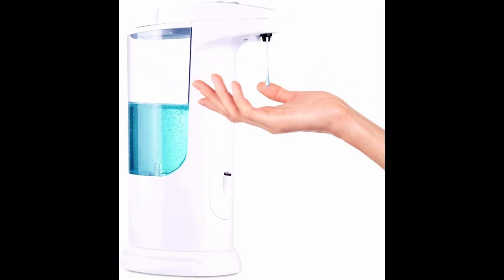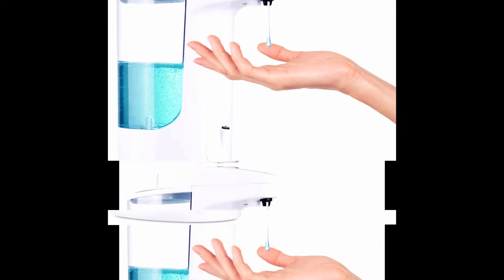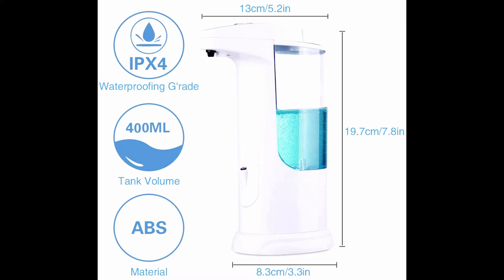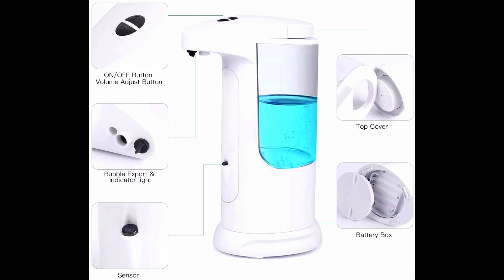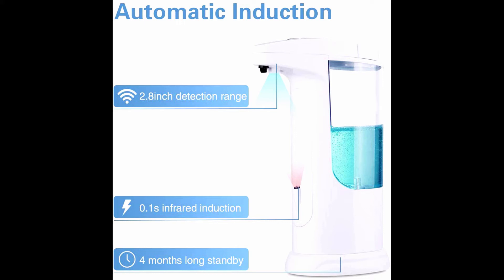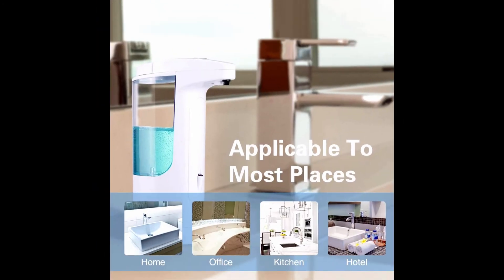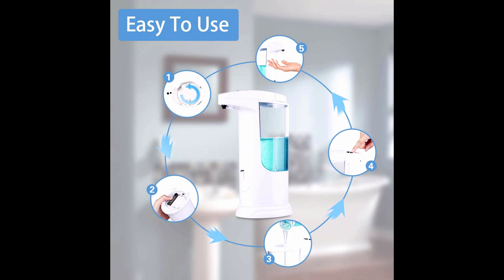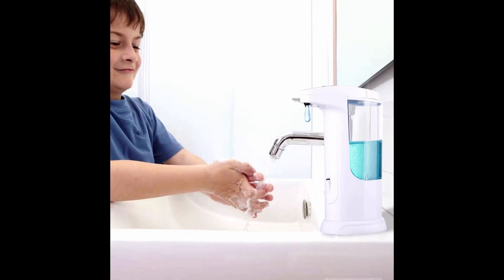Digit Life Touchless Soap Dispenser .